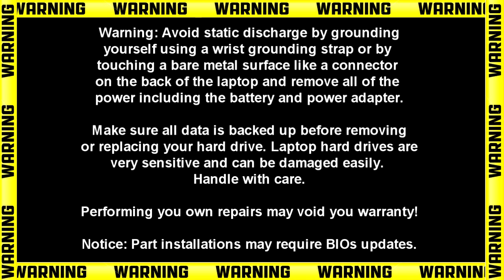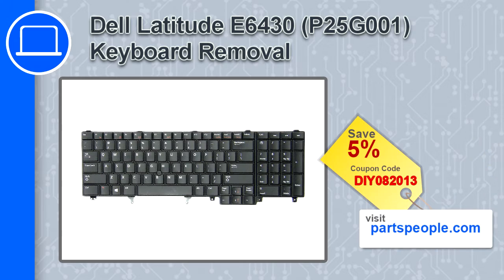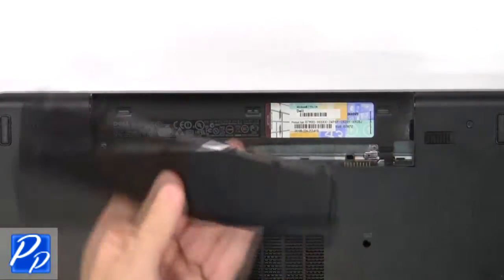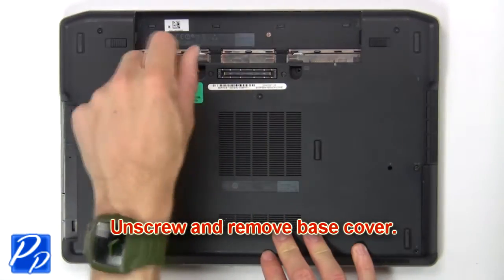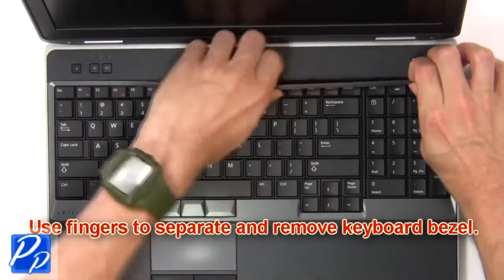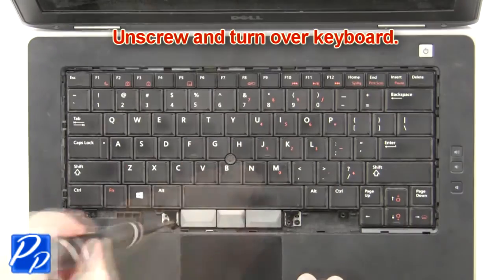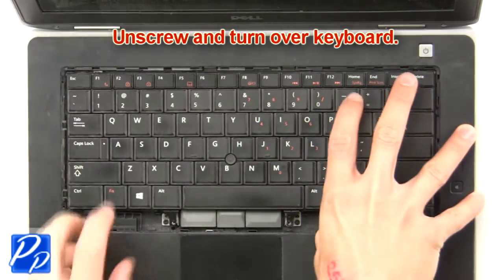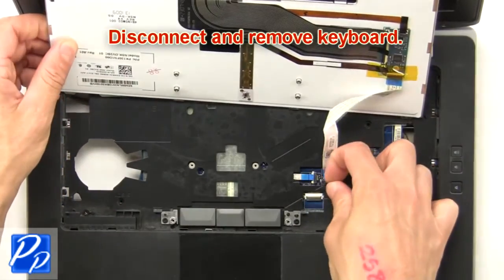Dell Latitude E6430 (P25G001) Keyboard How-To Video Tutorial